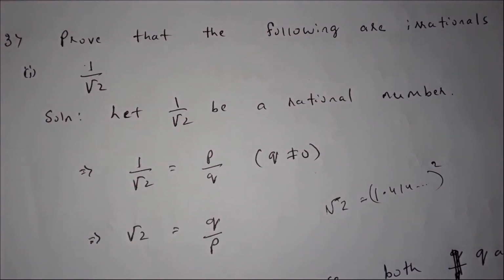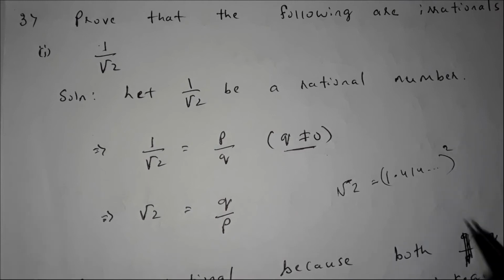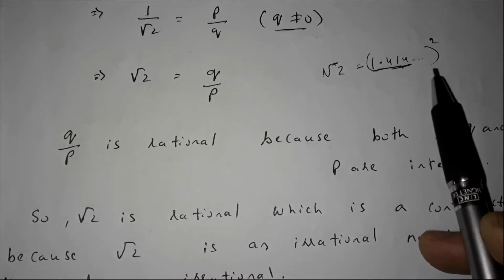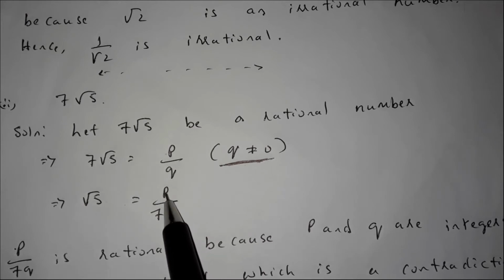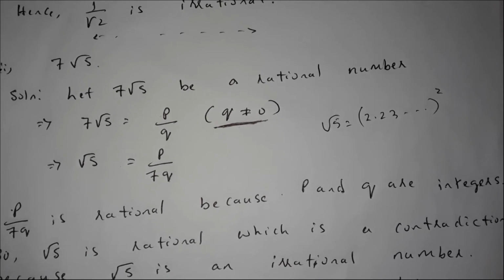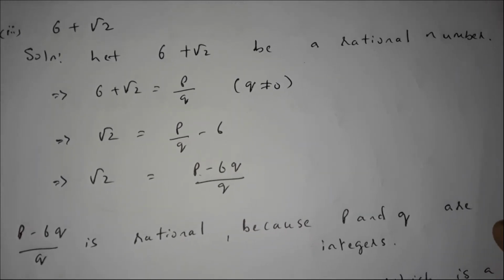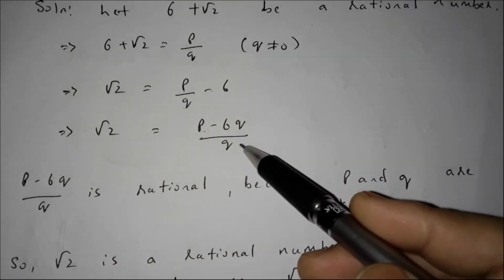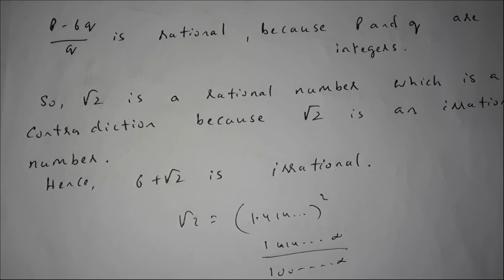CBSE:Class-10th Maths chapter-1 Ex-1.3(REAL NUMBERS) Q-3